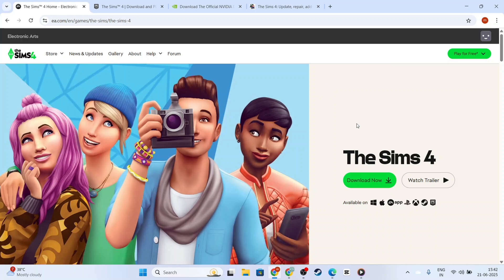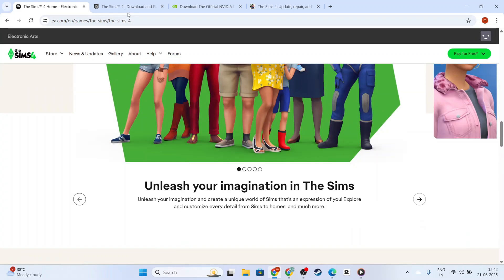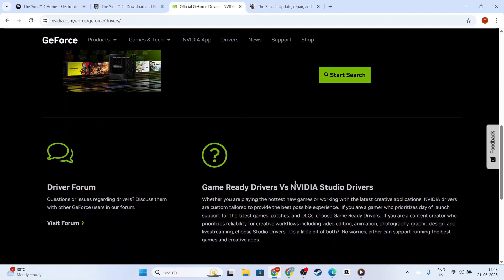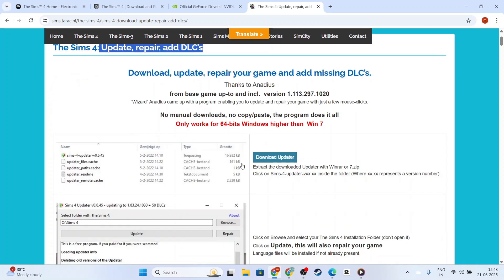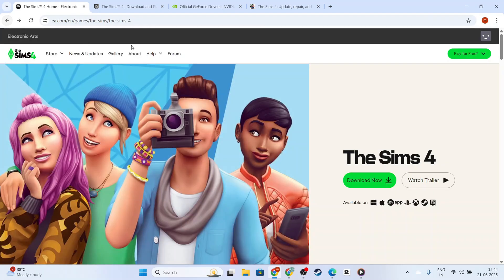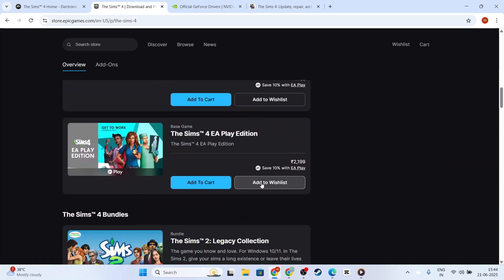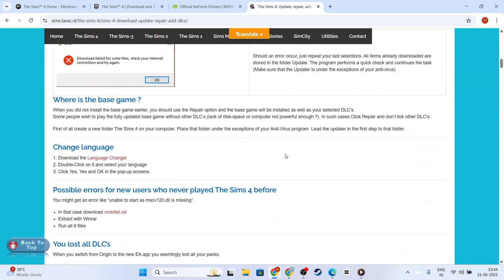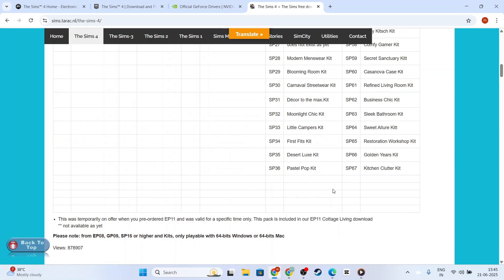How To Fix Sims 4 Keeps Crashing/Freezing 2026 - Full Guide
Learn How To Fix Sims 4 Keeps Crashing/Freezing in this video.

In This Video, We'll Show You 👇
Sims 4 Keeps Crashing
Sims 4 Keeps Freezing
How To Fix Sims 4 Crashing
How To Fix Sims 4 Freezing
Sims 4 Crash Fix
Sims 4 Freeze Fix
Sims 4 Not Responding
Sims 4 Lag Fix
Sims 4 Stuttering
Sims 4 Performance Issues
Sims 4 Troubleshooting
Sims 4 Pc Crashing
Sims 4 Ps4 Crashing
Sims 4 Xbox Crashing
Sims 4 Console Crashing
Sims 4 Mods Crashing
Sims 4 Cc Crashing
Sims 4 Game Crashing
Sims 4 Error
Sims 4 Fix
Sims 4 Tutorial
Sims 4 Guide
Sims 4 Update Crashing